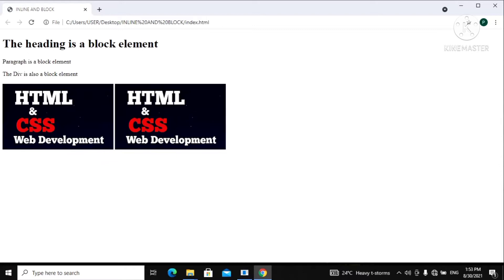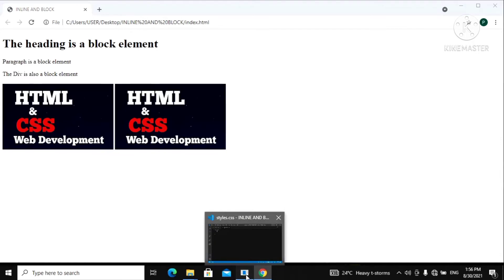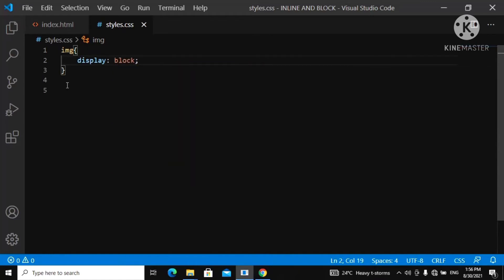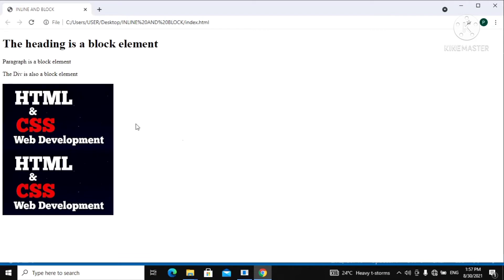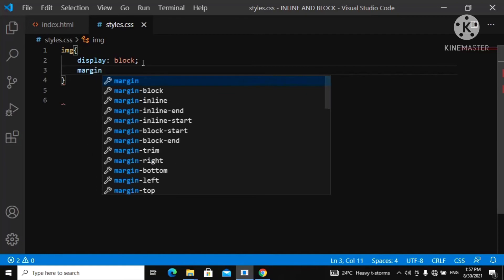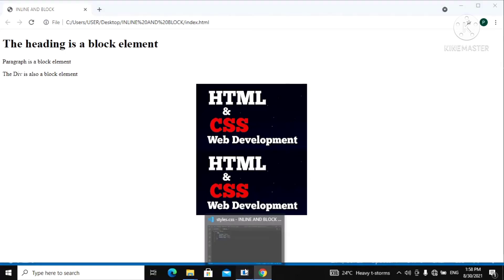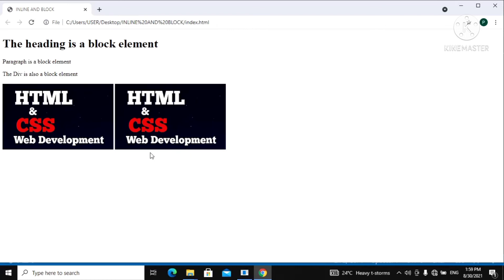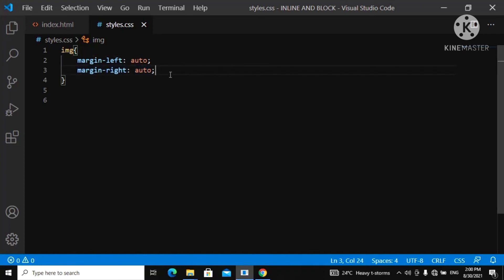CSS tutorial for beginners -29- Inline and Block element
In this CSS video, we are going to look at the difference between Inline and Block elements.